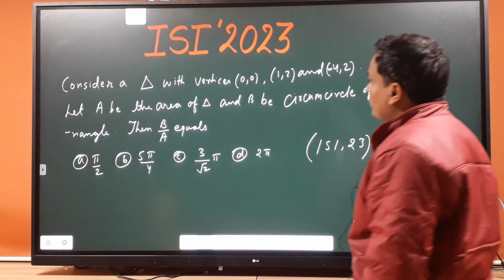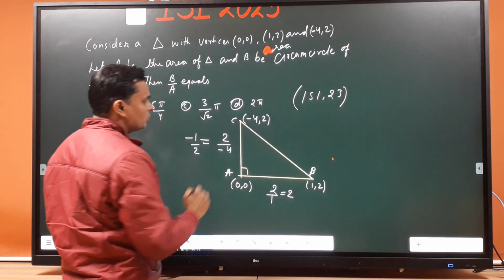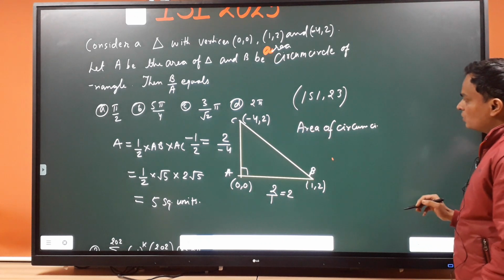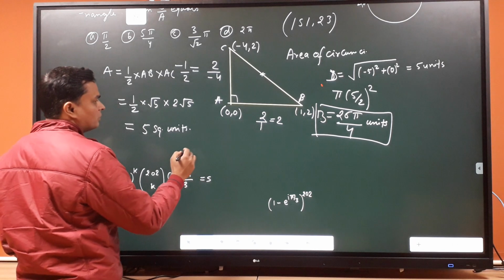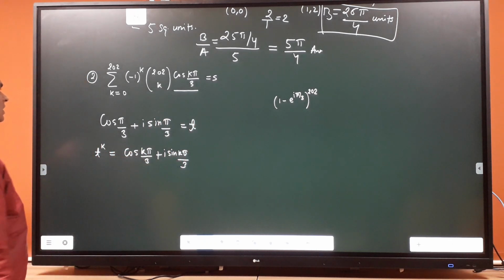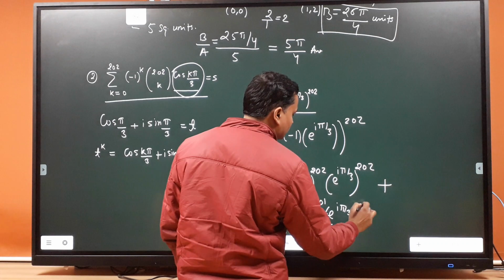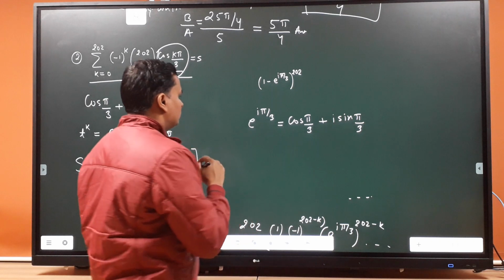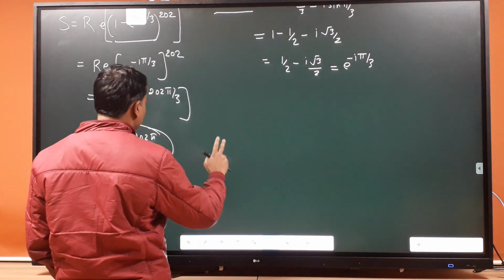PYQ from ISI 23 paper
Previous Year Question from Indian Statistical Institute UG paper 2023 .